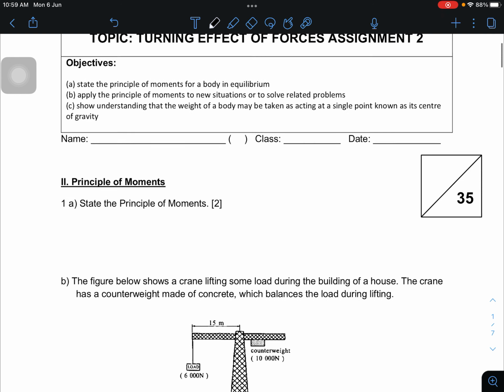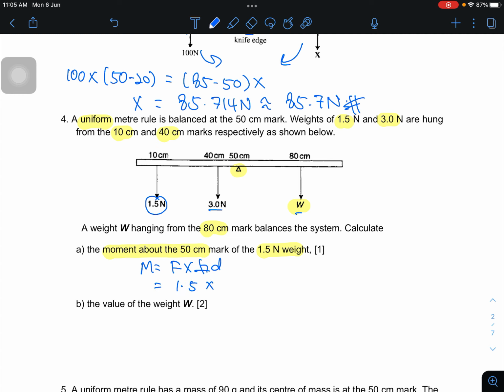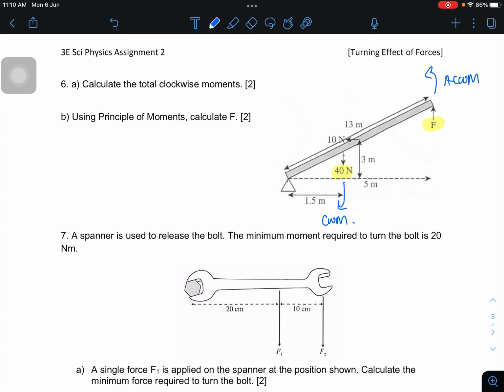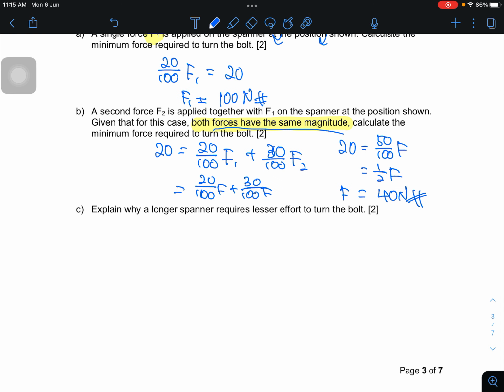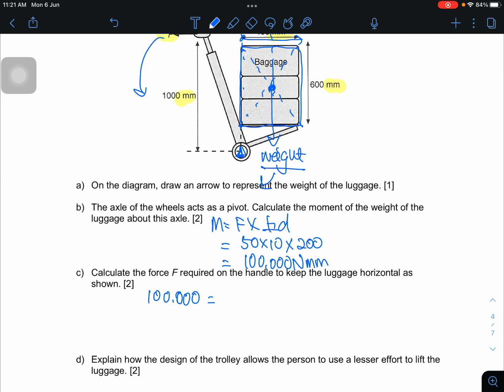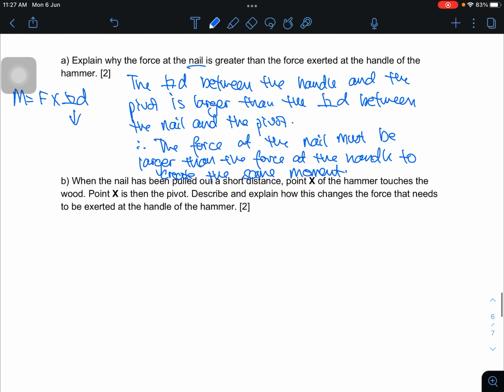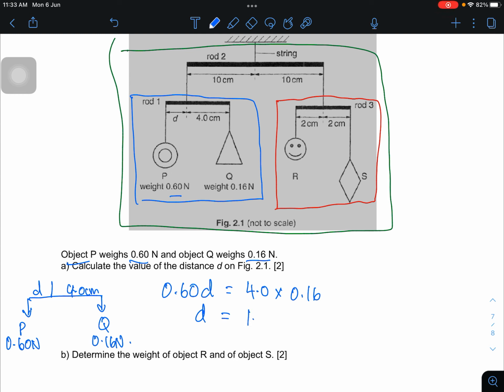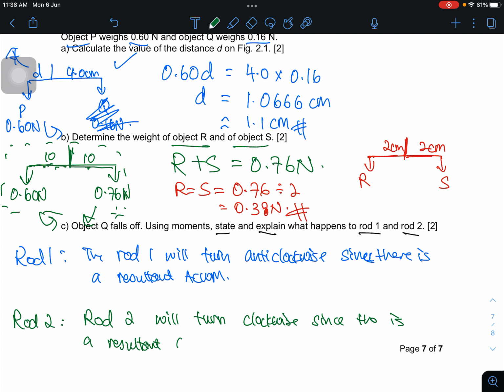Turning Effect of Forces Assignment 2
Click on the timestamp to skip to that part of the video.
There is no Question 2 for this assignment

02:48 Question 3
05:01 Question 4
08:14 Question 5
10:41 Question 6
13:19 Question 7
19:29 Question 8
24:49 Question 9
26:26 Question 10
31:33 HOT Question